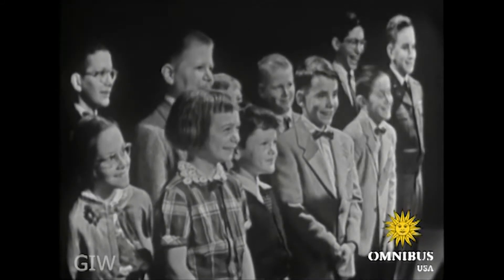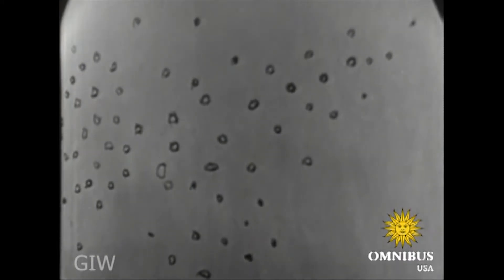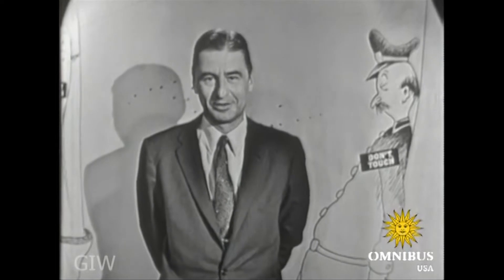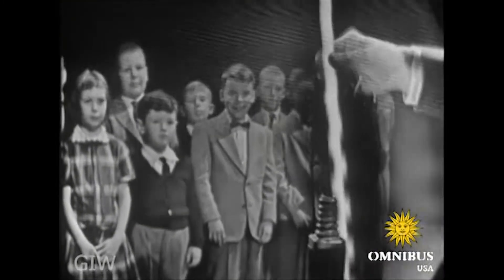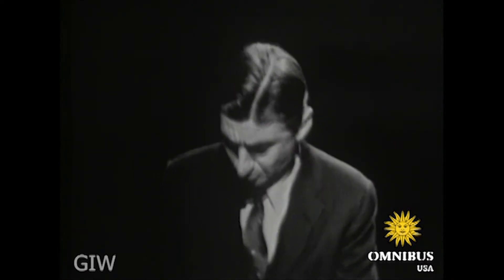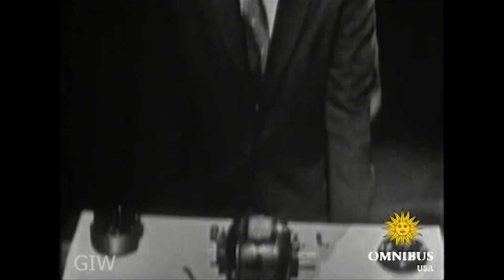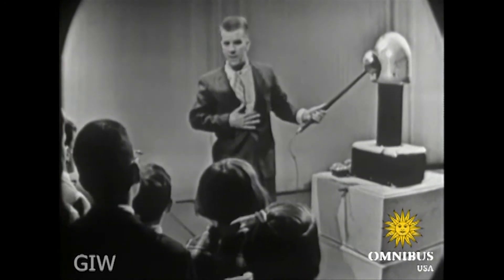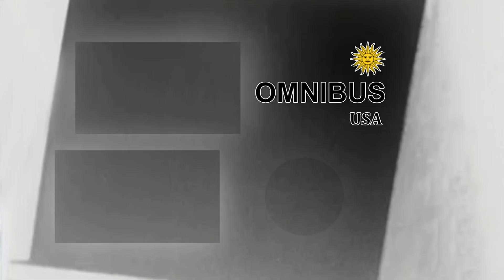Dr. Seuss With "The Museum that Ought To Be" (1/3) | Omnibus With Alistair Cooke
Excerpt #1: Dr. Seuss (Theodor Geisel) presents "The Museum that Ought To Be," an exploration of the ideal science museum, suggested by Boston's Museum of Science.

Date aired - March 11, 1956 - Dr. Seuss

Welcome to the official Omnibus With Alistair Cooke channel on YouTube - Featuring the landmark series broadcast live across the US from 1952 to 1961, the most distinguished series of Television’s Golden Age. Here we’ll look back at the award-winning collection of social, political, and cultural highlights from the mid-20th century, the most remarkable assembly of talent ever presented on American screens.

Omnibus showcased both established stars and rising talent, many of whom made their television debuts on the show, starring in classic drama, modern comedy, musical theater, ballet, jazz, popular music, folk music, and dance. Omnibus ranged even further with presentations on art and architecture, avant-garde literature, American and world history, criminal and constitutional law, international relations, sports, and science. Viewers tuned in for entertainment, but also for instruction and insight.

The series aired successively over the CBS, ABC, and NBC networks, consistently attracted 16 million viewers to each episode, and won more than 65 awards, including nine Emmys and two Peabody awards.